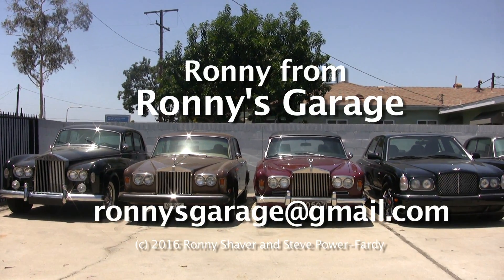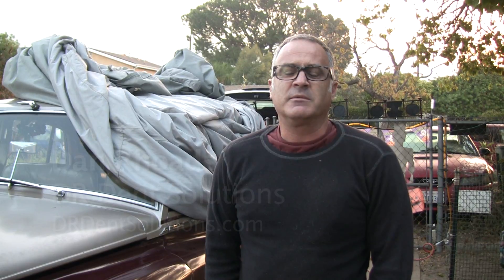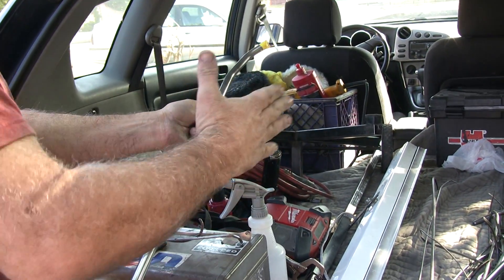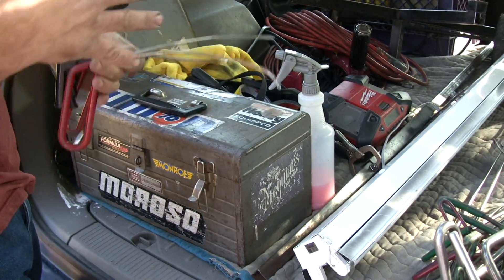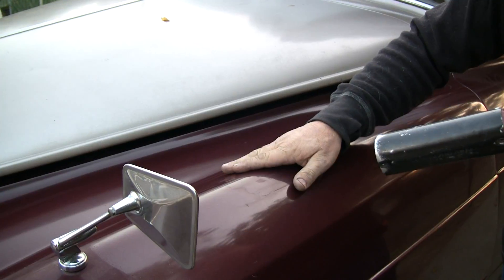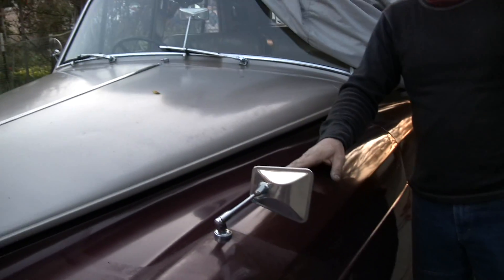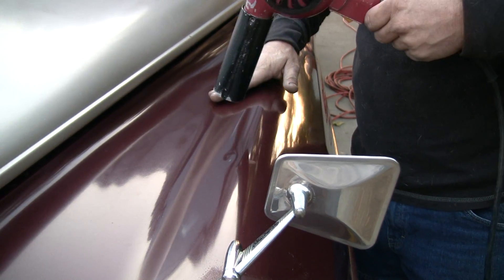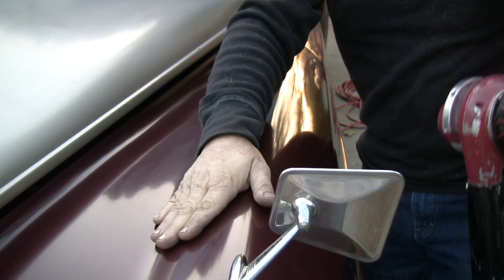Silver Cloud Paintless Dent Removal (Steel Fender/Wing Dent) Part 1 of 3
Ronny Shaver of Ronny's Garage presents his monthly tech meet at his facility in California. This tech covers paintless dent removal. Ronny turns the demonstration and presentation over to paintless dent removal expert Dan Rhoads of DR Dent Solutions (drdentsolutions.com) to show how a pro removes a dent on the crown of the steel fender/wing. The work on the fender/wing is cut into three clips. This is the first clip. In a related series of clips, Dan also removed some dents in the aluminum bonnet/hood of this car as well. Please be sure to look at that set of clips too. If you have ever wondered how a pro can remove a dent without having to grind down the paint and add body filler and then sand and prime the area and repaint the affected area, sit and watch and be prepared to be wowed. And best of all, having a paintless dent removal pro do the work is far more economical than repainting and sidesteps all the problems with doing bodywork and painting. Such as, but not limlted to: wavy panel, car in the shop for days if not weeks, overspray issues and poor color match of the paint. And the paintless dent removal pro will usually come to you so there is that added convenience as well. Feel free to email Ronny with questions about your dent repair at or Dan at his website drdentsolutions.com As always, "The topics demonstrated and discussed in this video are for informational purposes only. Many of the repairs call for a degree of mechanical competence, experience and expertise. If not performed properly, the attempted repairs may result in property damage and personal injury."